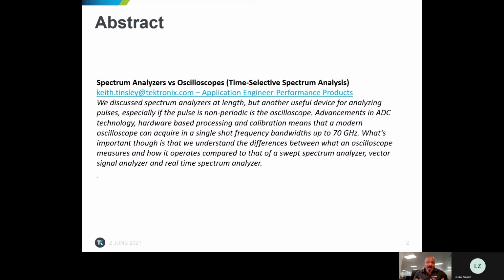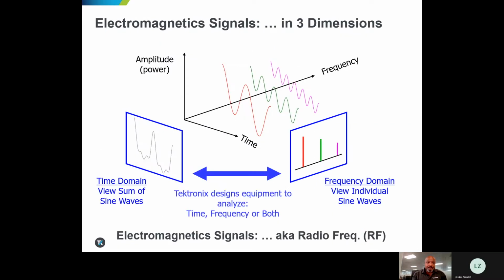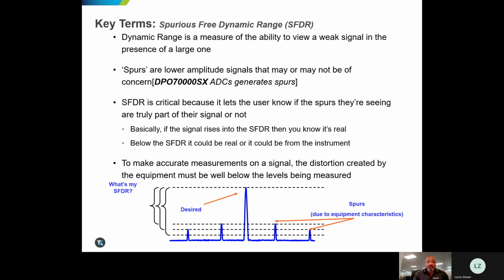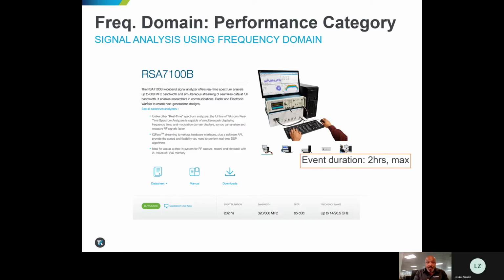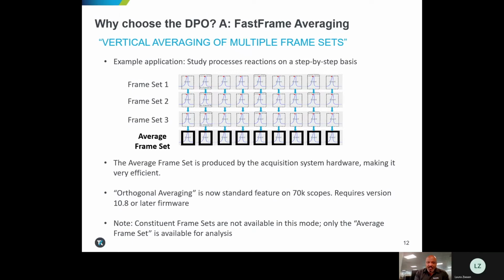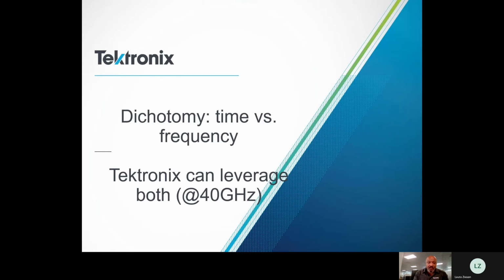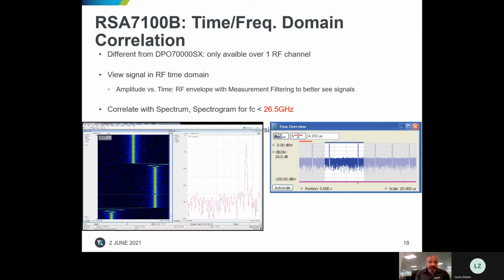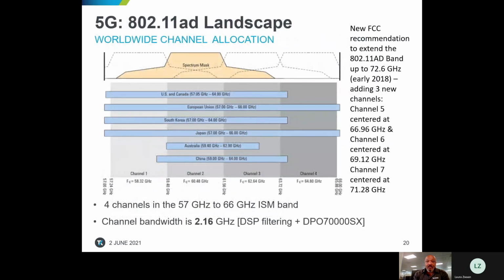Spectrum Analyzers vs Oscilloscopes Webinar with Tektronix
Advancements in ADC technology, hardware based processing and calibration means that a modern oscilloscopes can acquire in a single shot frequency bandwidths up to 70 GHz.

What's important is that we understand the differences between what an oscilloscope measures and how it operates compared to that of a swept spectrum analyzer, vector signal analyzer, and real time spectrum analyzer.

This topic is presented by special guest Keith Tinsley (Application Engineer, IEEE SM’09), subject matter expert in RF communications and Digital Signal Processing.